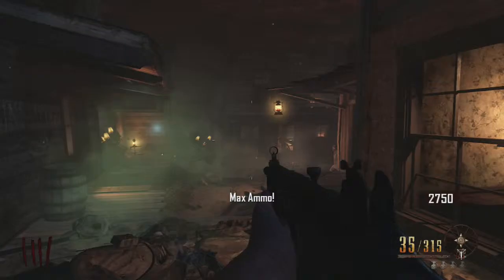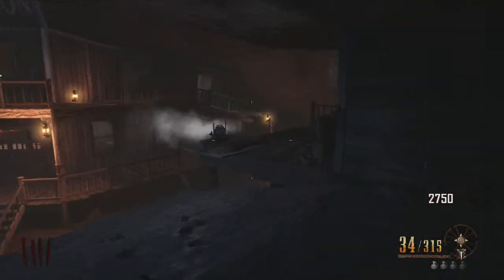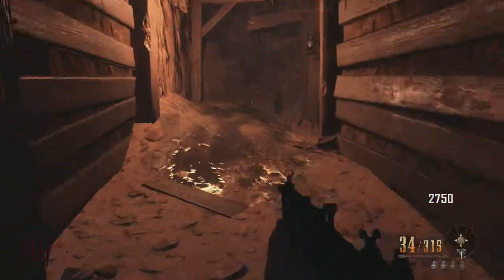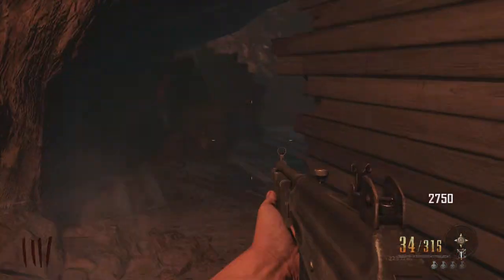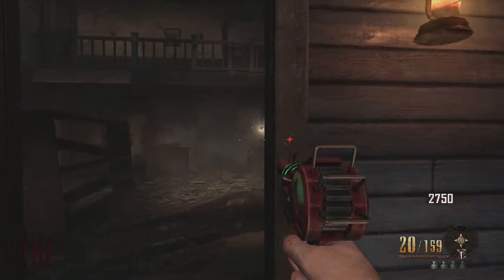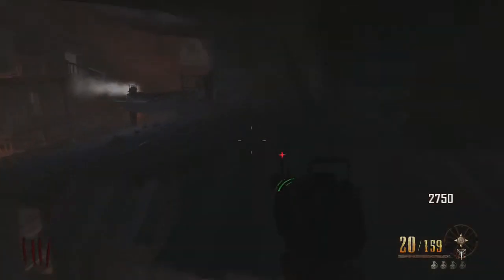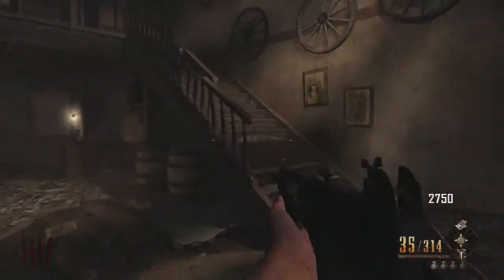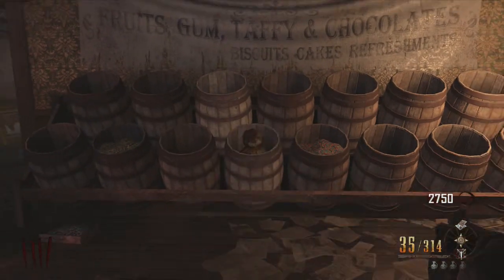Black Ops 2 Buried Zombies "How To Play The Hidden Song"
hey guys this is how you turn on the hidden song and the location of the 3 teddy bears hope this helps and you like the song! Enjoy.